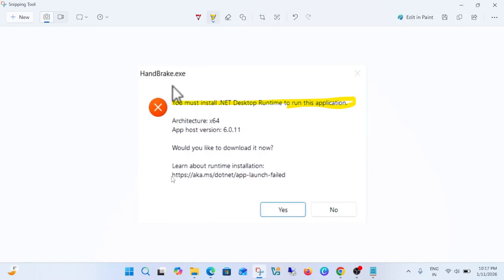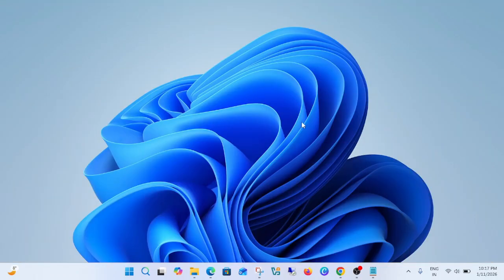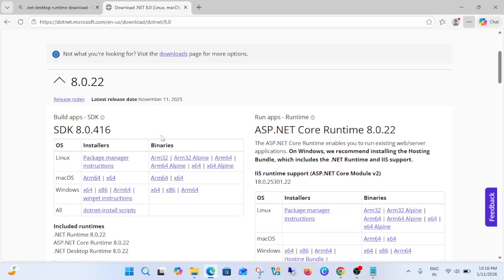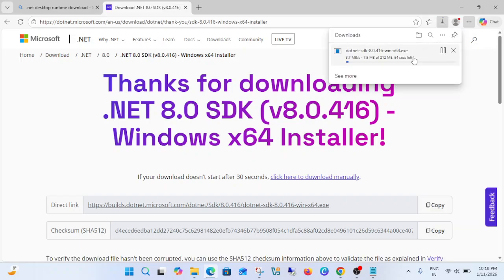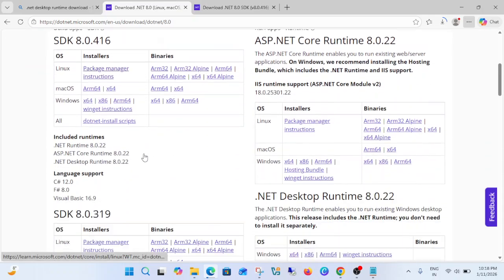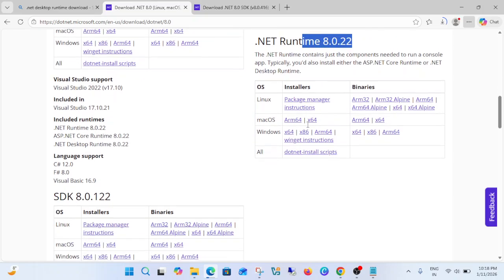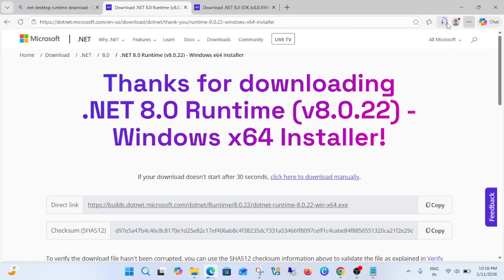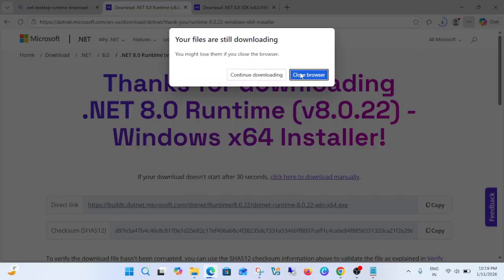(2026 Fix✅ )You must install NET Desktop Runtime to run this application in Windows 11/10